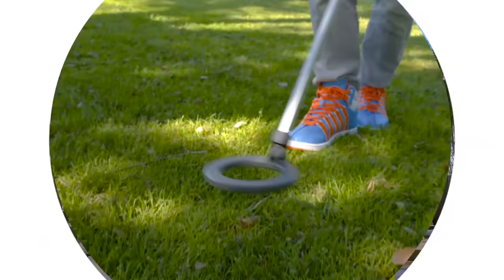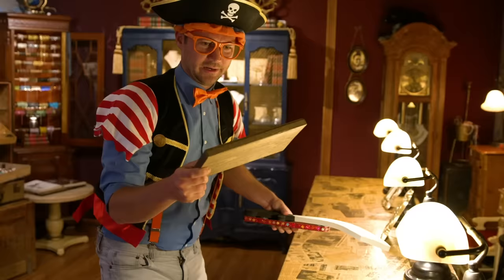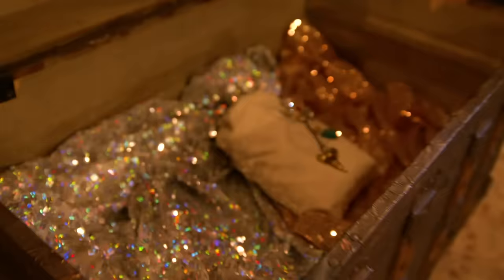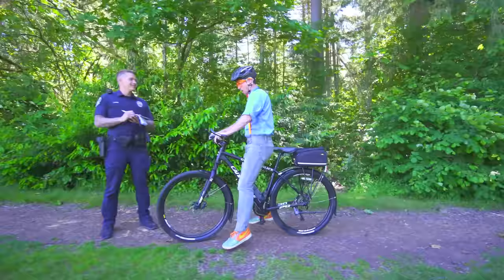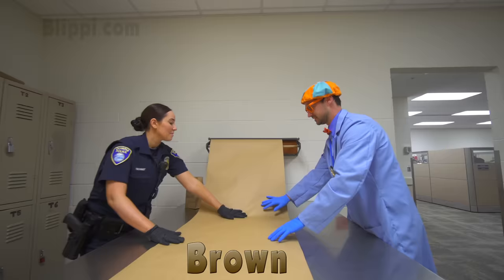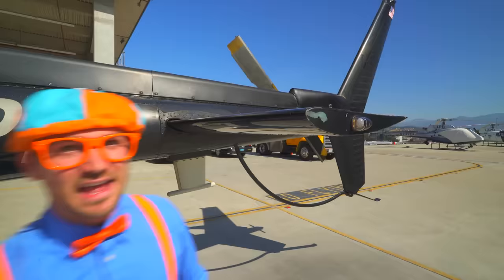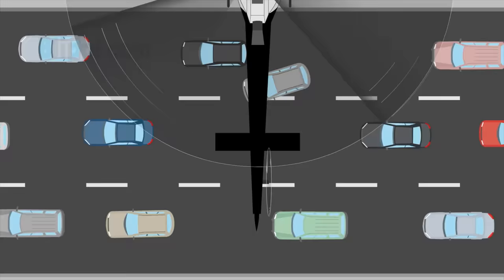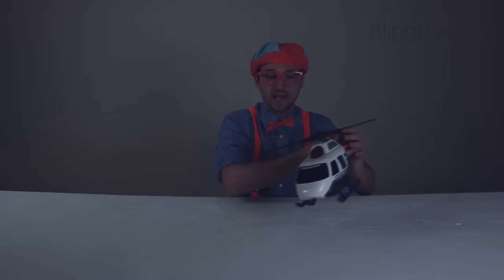Blippi The Pirate Learns On A Treasure Hunt | Early Educational Videos For Kids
Blippi explores an educational Kidd's Jewelry Heist!. Blippi learns and teaches things children and toddlers want to learn. Blippi makes educational videos for children where he explores the real world to explore the curiosity of our children.